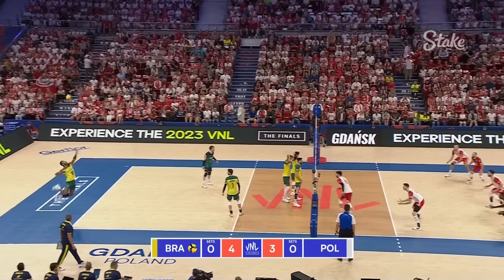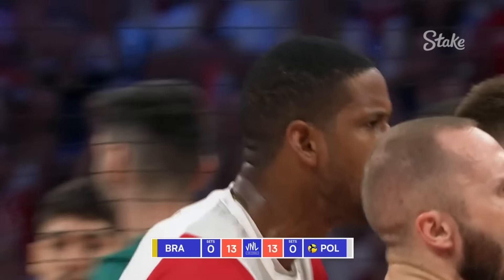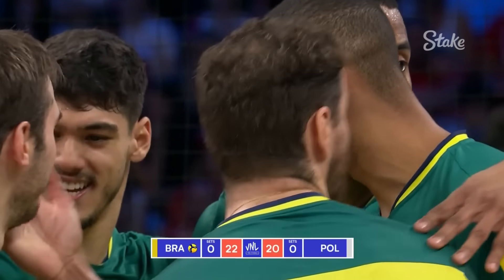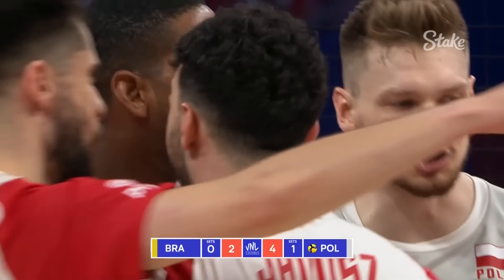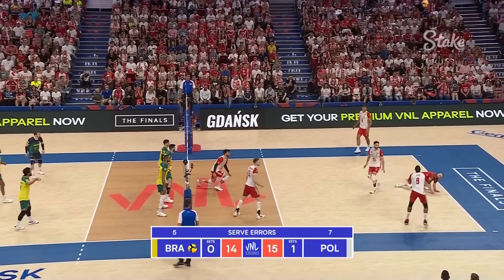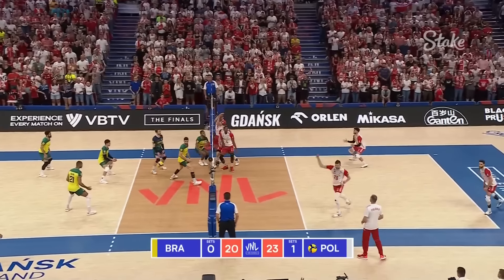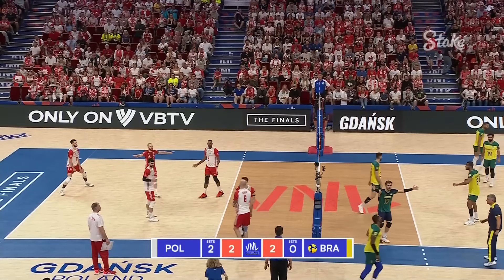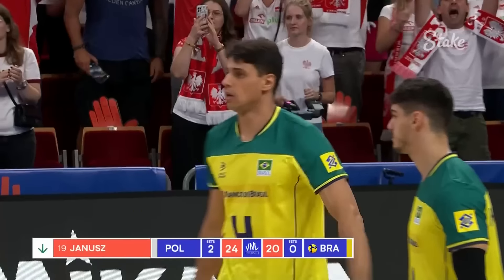🇵🇱 POL vs. 🇧🇷 BRA - Highlights Quarter Finals | Men's VNL 2023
Watch the Men's highlights between Poland and Brazil from the Quarter Finals of the Volleyball Nations League 2023 in Gdansk (Poland)!